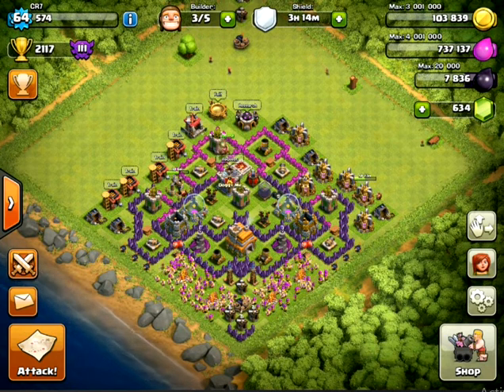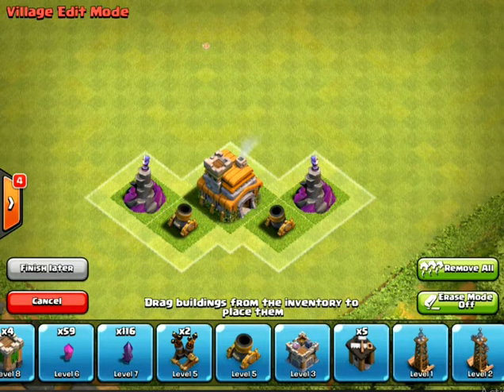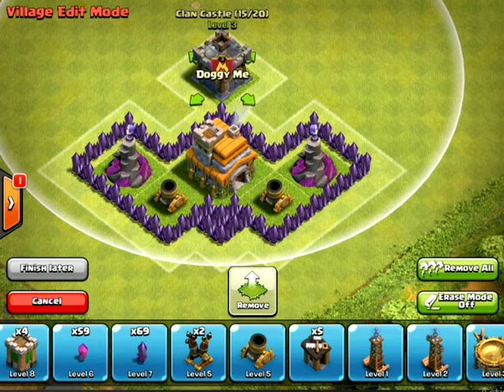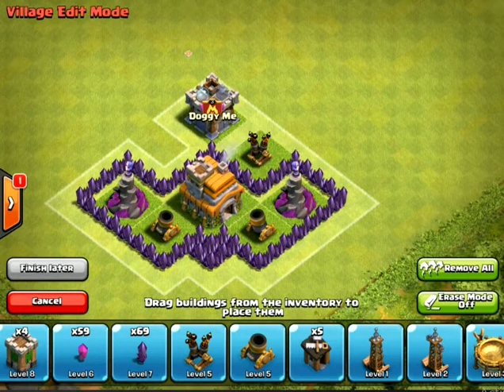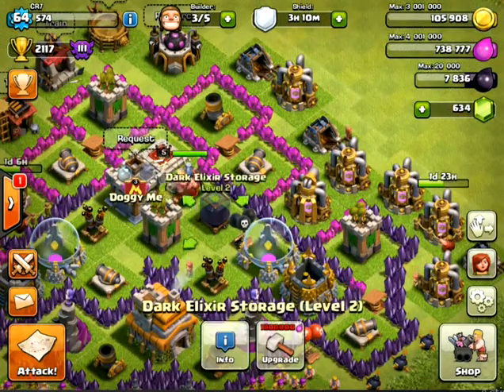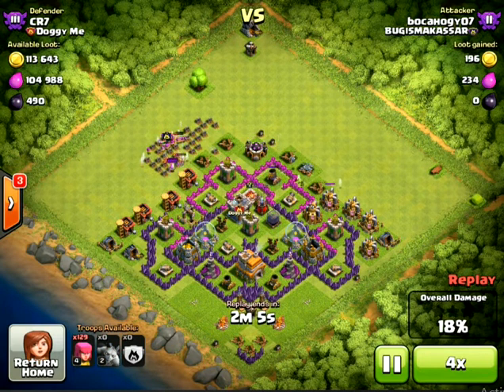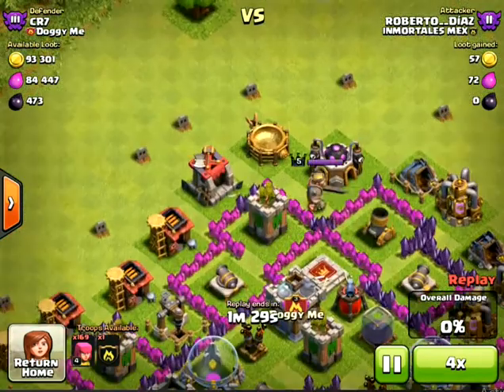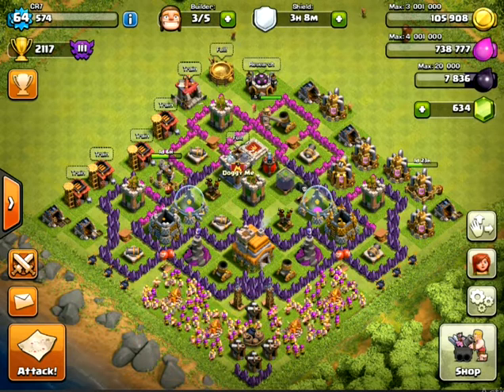MY SECRET for winning defences REVEALED!!!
for free giftcards visit-

will get additional points

and android users must use the code "bkzyrsku" for additional points